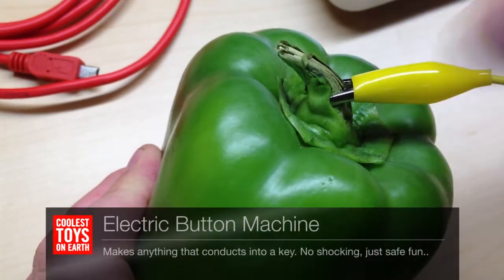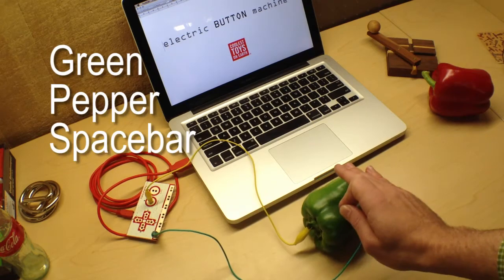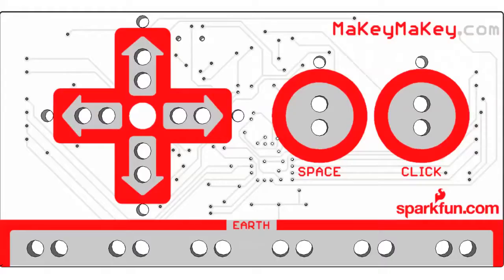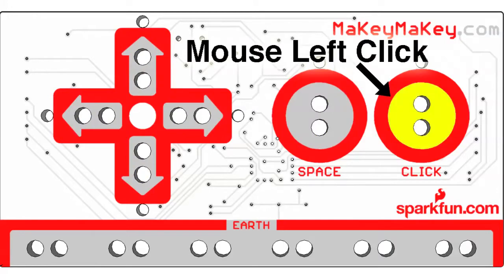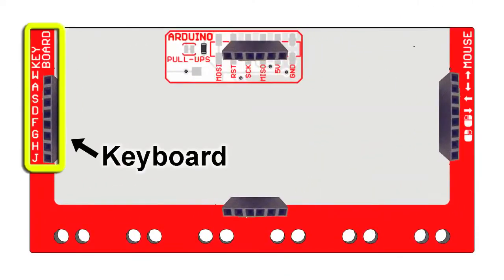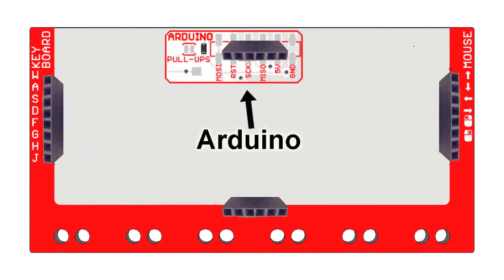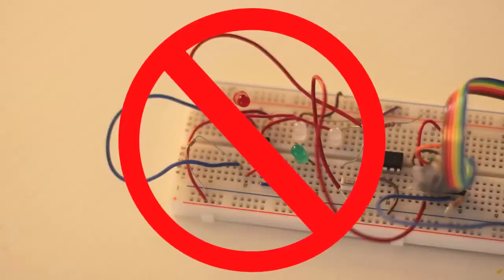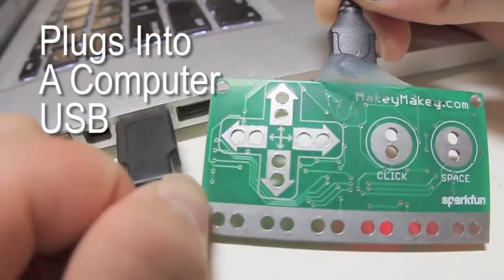Electric Button Machine - Coolest Toys On Earth Cincinnati OH - Makey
- Play and build a pepper piano. Control Mario on the computer with Playdoh. Do a little Dance, Dance revolution with buckets of water and your computer. Make a keyboard 'key' out of anything conductive by plugging in this USB device to your computer and then alligator clipping conductive things like steak, playdoh, peppers, and bananas!